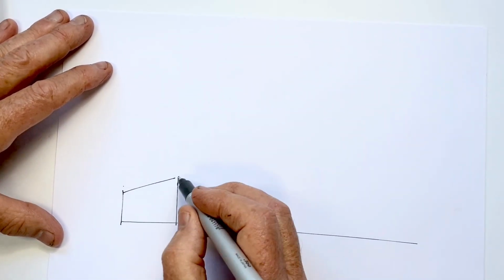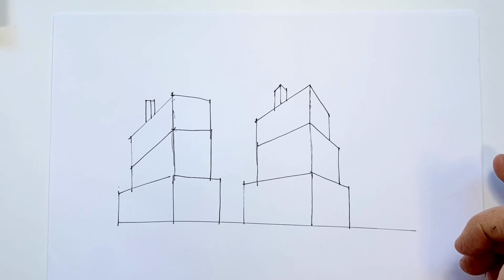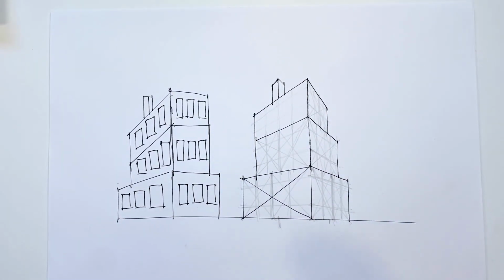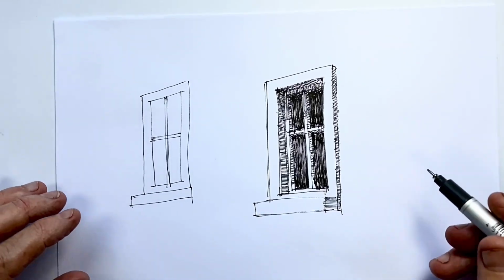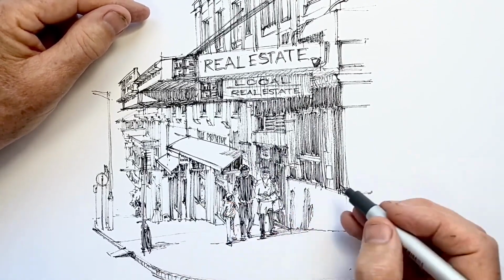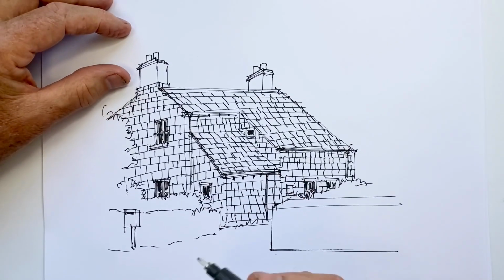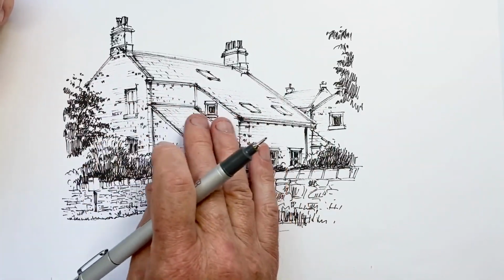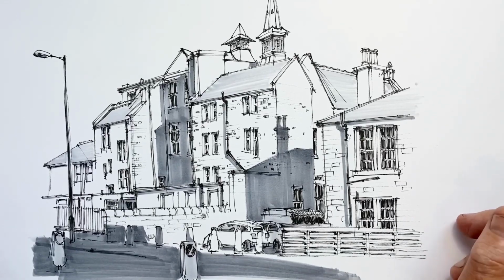Do You Want to Draw More Realistic Buildings?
Make your drawings of buildings look less like drawings and more like buildings with these 5 tips - each designed to strengthen the sense of visual reality in your drawings.